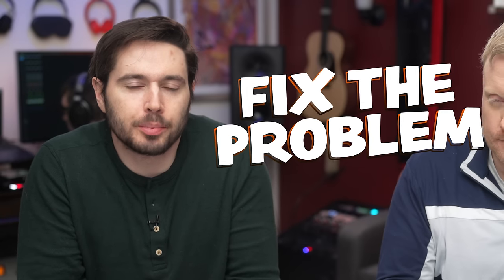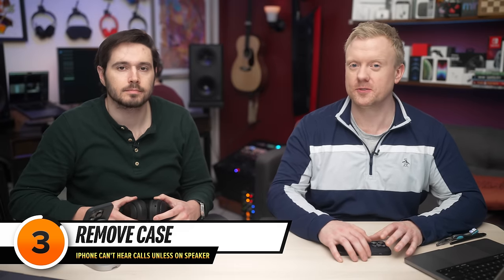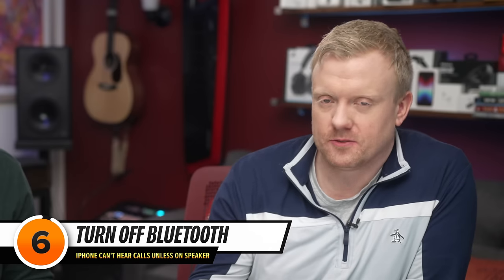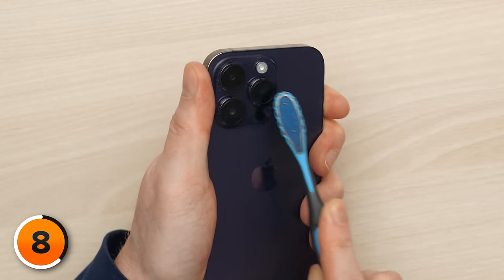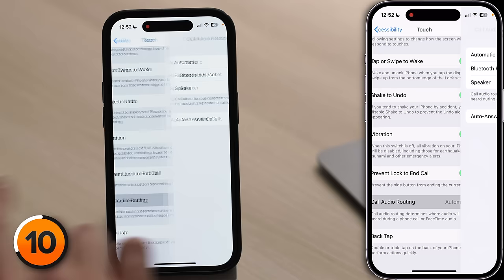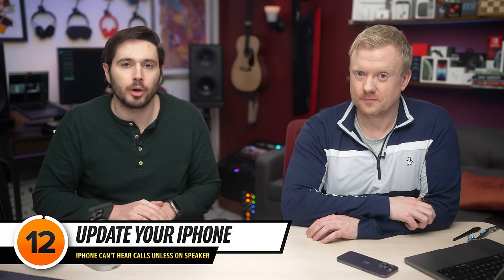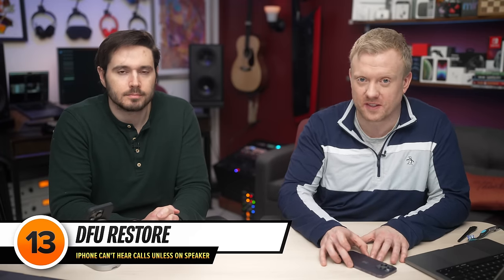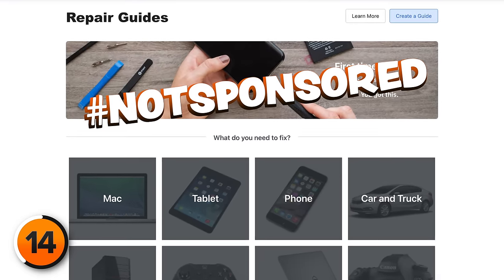iPhone Can't Hear Calls Unless On Speaker? Here's The Fix!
David & David explain how to fix the problem when you can’t hear calls on your iPhone unless you’re on speaker.

0:00 Intro
0:07 About The Phone App
0:24 Try A Different Device
0:57 Remove Case
1:16 Screen Protectors
1:34 Restart iPhone
2:11 Turn Off Bluetooth
2:37 Clean Out Earpiece
3:04 Clean Out Microphones
3:45 Clean Out Charging Port
4:08 Check Call Audio Routing
4:35 Turn Off Phone Noise Cancellation
5:30 Update Your iPhone
6:27 DFU Restore
7:21 Repair Options

The first thing to try when you can't hear calls on your iPhone unless you're using speaker is to try making the call through another device, like Bluetooth headphones. Once you've made the call, try transferring it back to your iPhone handset.

If this works, your iPhone probably has a software problem. If it doesn't, try taking your iPhone out of its case and removing your screen protector. Either one of them could be obstructing the microphones on your iPhone. Those microphones work together to cancel noise when you're on a phone call.

Next, try restarting your iPhone. This can fix a minor software on your iPhone. If you still can't hear calls, check to make sure your iPhone isn't paired to a Bluetooth device. It's possible call audio is playing through that device rather than the earpiece on your iPhone.

Lint, gunk, and other debris could be obstructing the earpiece or one of the microphones on your iPhone, so clean them out with an anti-static brush or a brand new toothbrush. It's a good idea to clean out the charging port too, as any build-up could trick your iPhone into thinking that headphones are plugged in.

Two iPhone settings could be causing the problem when you only hear calls when using speakerphone. First, head to Settings → Accessibility → Touch → Call Audio Routing and make Automatic is selected.

If you have an iPhone 12 or older, head to Settings → Accessibility → Audio / Visual and turn off Phone Noise Cancellation. If you have an iPhone 13 or newer, open Control Center while on a call, tap on Mic Mode, and select Voice Isolation.

Another way to fix a potential software problem is to update your iPhone. Since Phone is a native app, it can only be updated through iOS updates. Head to Settings → General → Software Update to check for a new version of iOS.

The final step to completely rule out a software problem is a DFU (device firmware update) restore. This is the deepest type of iPhone restore. Every line of a code is erased and reloaded, and a fresh version of iOS is installed. Make sure you have a backup before restoring your iPhone!

If you still can't hear calls on your iPhone unless you're using speaker, there could be a hardware problem, especially if you've recently dropped your iPhone or exposed it to liquid.